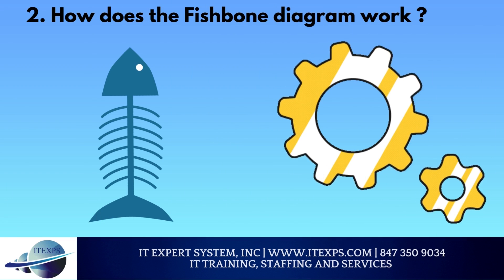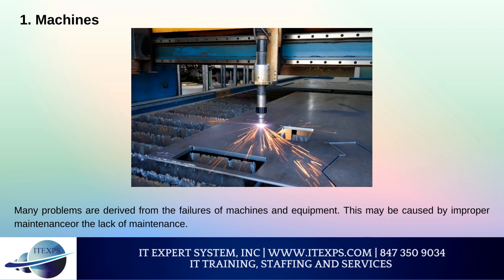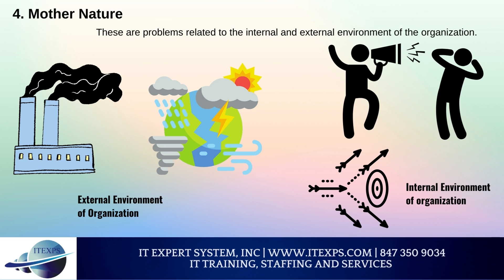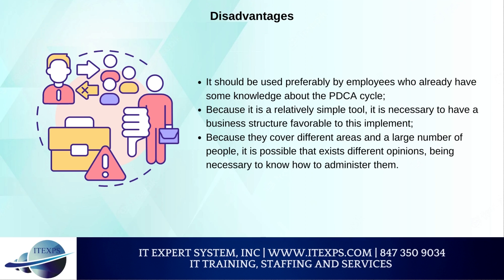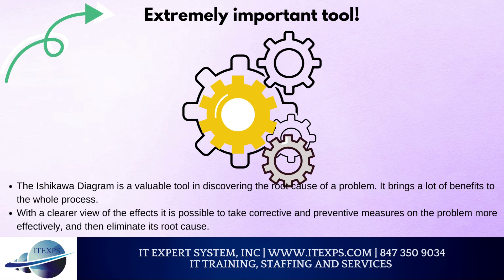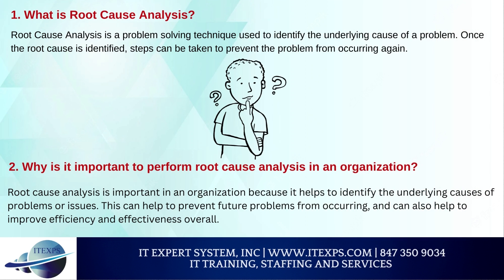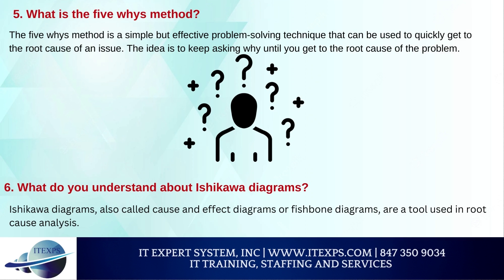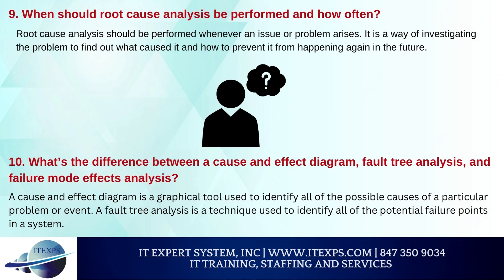Problem Solving Method | Fishbone Diagram | Cause and Effect | Ishikawa diagram | IT Expert System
Corporate Training
Business Strategy
Change Management
Risk Management
Linux Administration
Technology Transformation
Innovation At Work